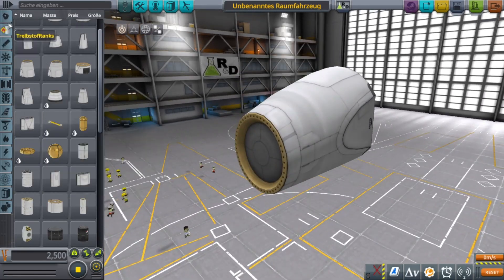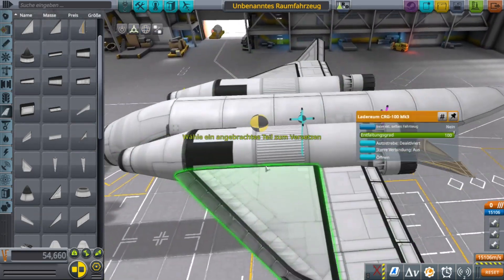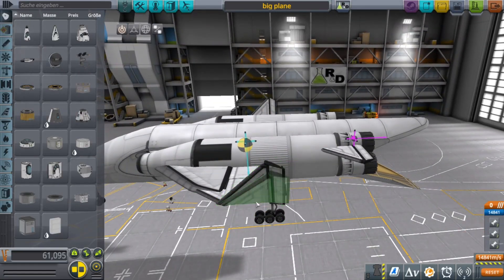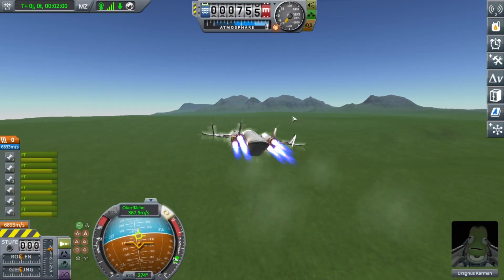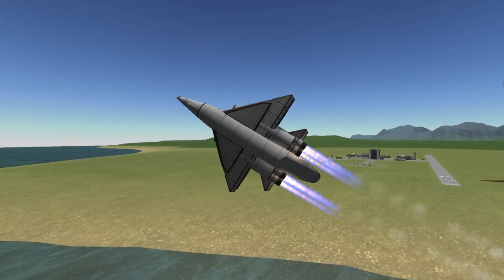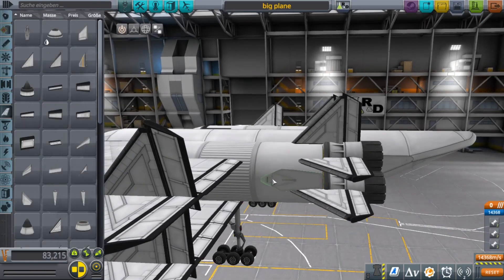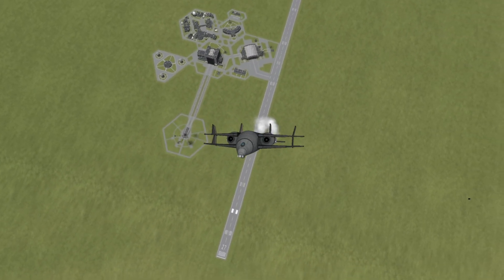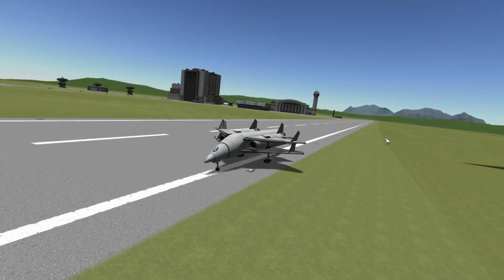Building a cargo plane in KSP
probably shoudn´t do commentary in the midle of the night anymore